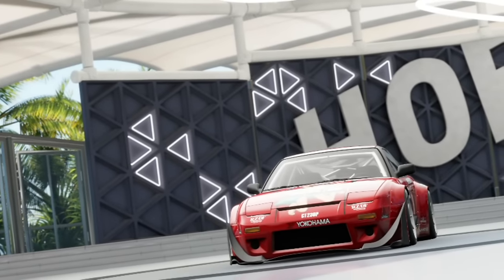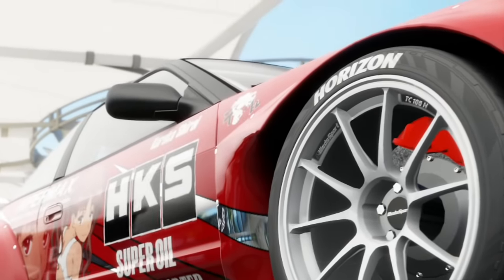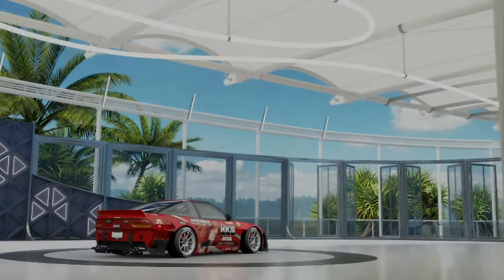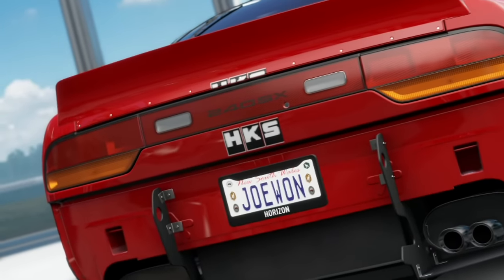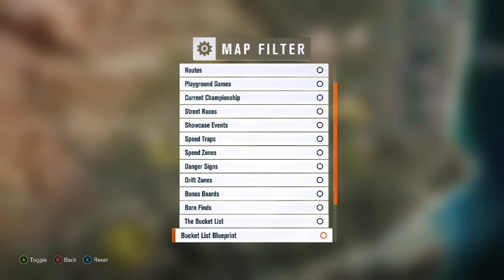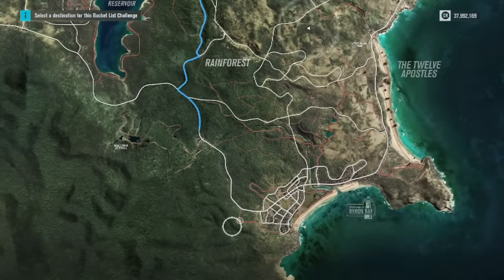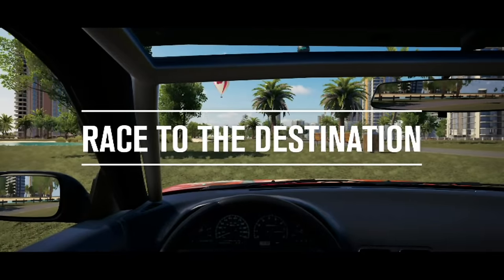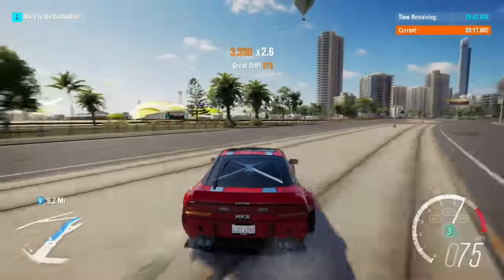Forza Horizon 3 - How to turn off Traffic Cars - Widebody 240SX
How to turn off Traffic Cars and AI Cars
- Xbox GamerTag - Don Joewon Song
- Forza Horizon 3 Club - Apex Racing [-GT-] 1st in the world.
A massive MASSIVE thank you for stopping by the channel, It truly means the world to me :) I truly hope you like the video, Please if you do, Like, Comment and Share to show your support and help to continue the growth of the channel.